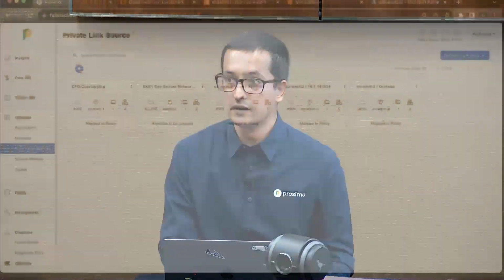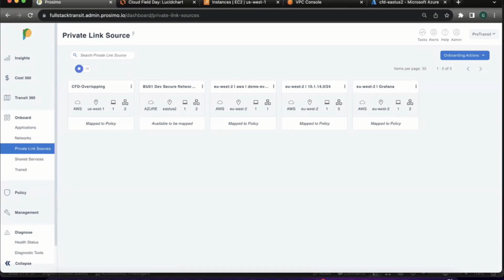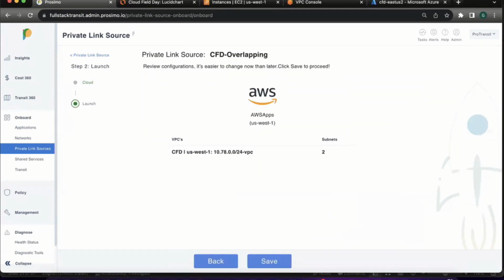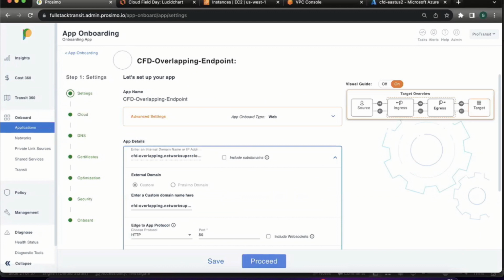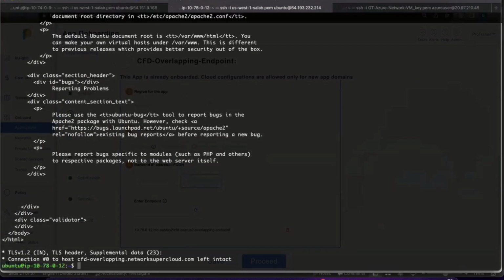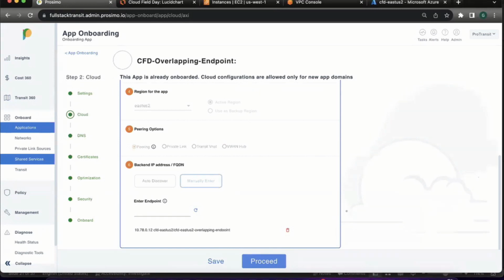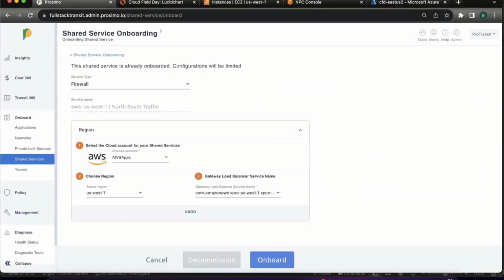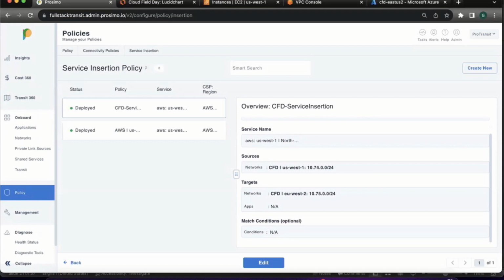A Cloud-Native Approach to Solve Overlapping IP and Insert a Firewall with Prosimo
Join us in exploring the common challenge of overlapping CIDRs that network engineers encounter throughout their careers. Traditionally, these issues were addressed using routing techniques like VRFs and tunneling, often leading to complex L3-heavy architectures. However, the shift to the cloud presents an opportunity for a more tailored approach. Learn how to connect applications and services to partner accounts without delving into the underlying networking intricacies, benefiting from a cloud-native perspective. Discover how Prosimo use the Cloud native ‘Private Links’ to offer a seamless means of connecting core applications to multi-cloud partner accounts while enhancing security through a robust policy engine, all without the need for route advertisements or compromising security.

Recorded live in Silicon Valley on October 18, 2023 as part of Cloud Field Day 18. for more information.